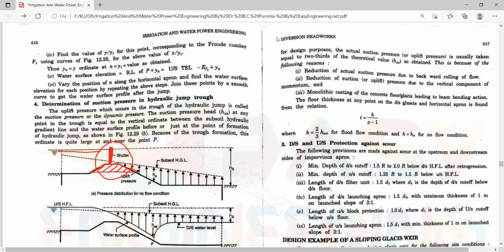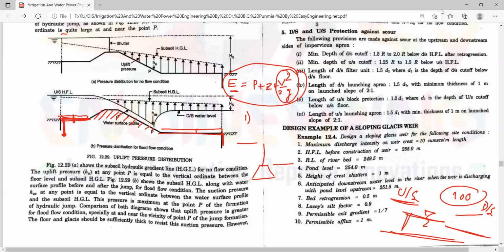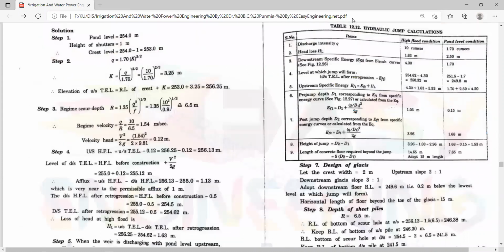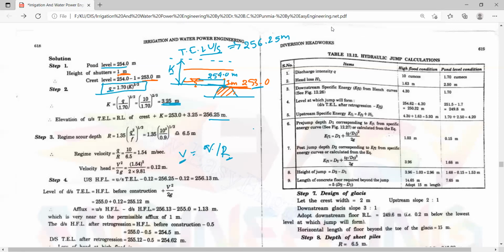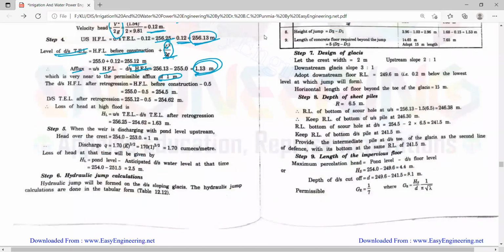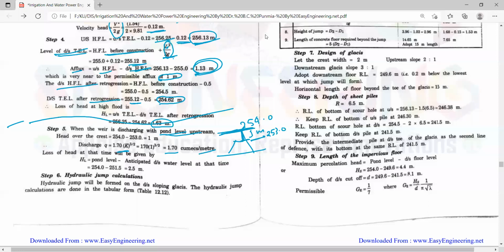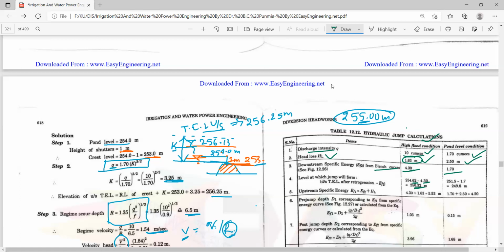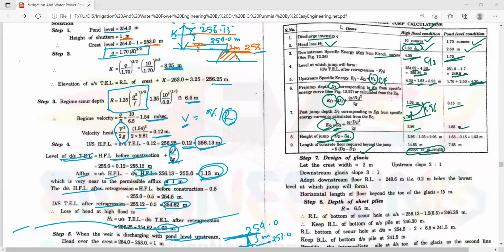Design of Sloping glascis weir part 1